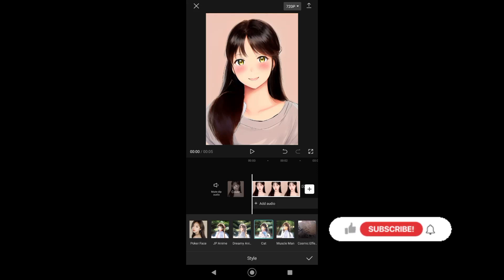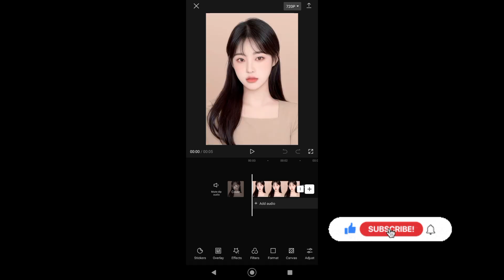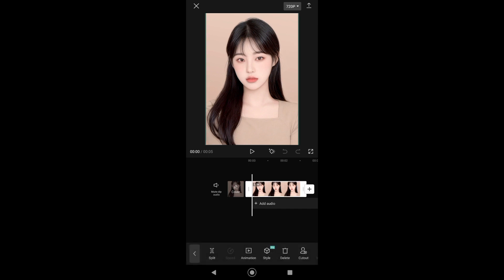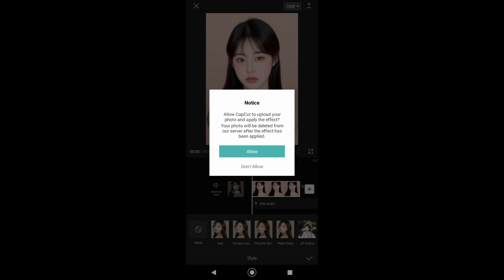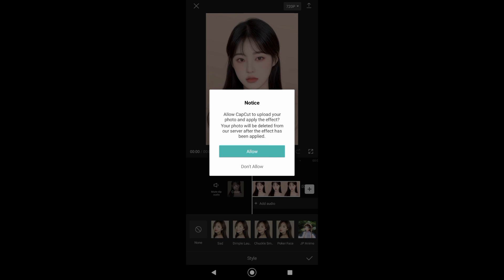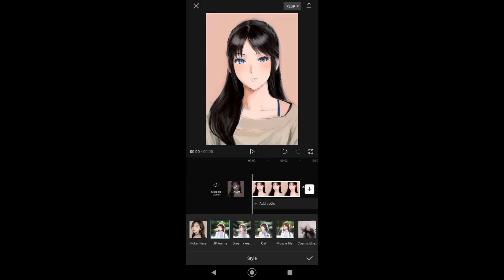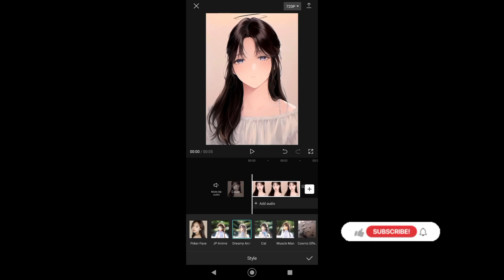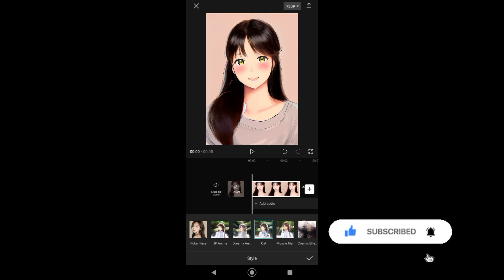How to Apply AI ANIME EFFECT in CapCut | 1 Minute!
Welcome to Platform Mastery! In this short and informative 1-2 minute video, we'll show you how to apply the AI Anime effect in CapCut, the feature-rich video editing app. The AI Anime effect allows you to transform your videos into captivating and artistic animations with just a few taps. Join us as we walk you through the process of accessing and applying the AI Anime effect, unleashing your creativity and giving your videos a unique and eye-catching look that's sure to impress.